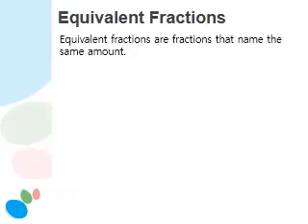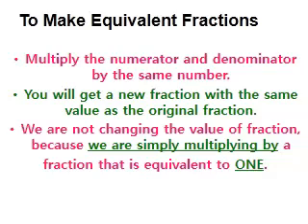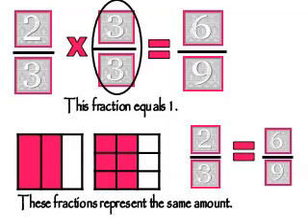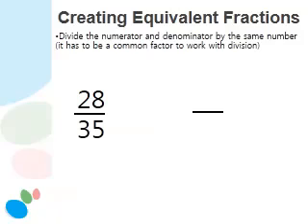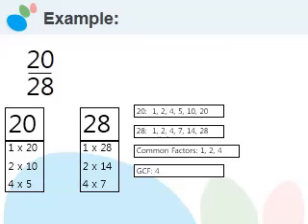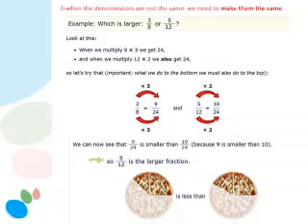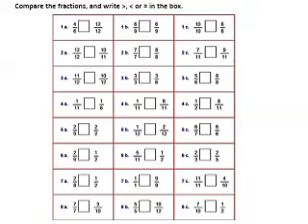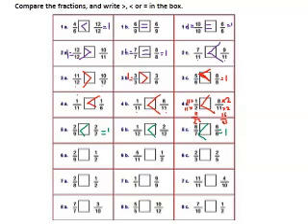S2 Math OLecture5 G5